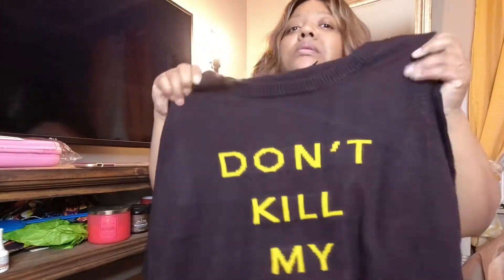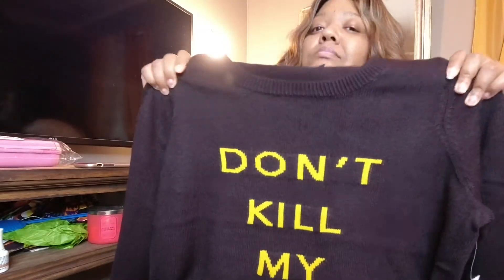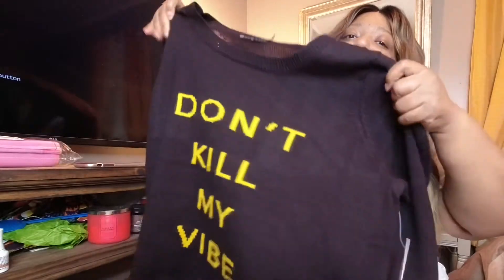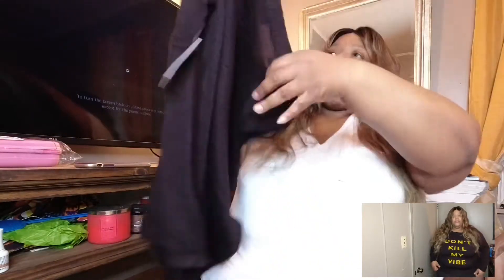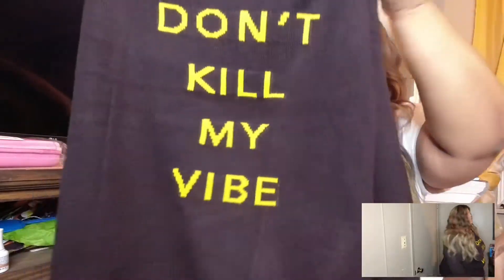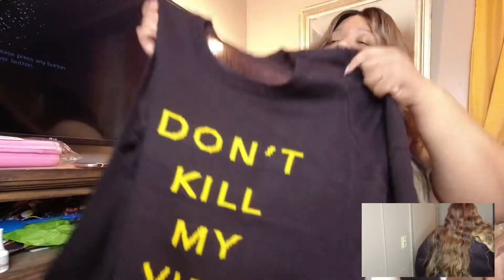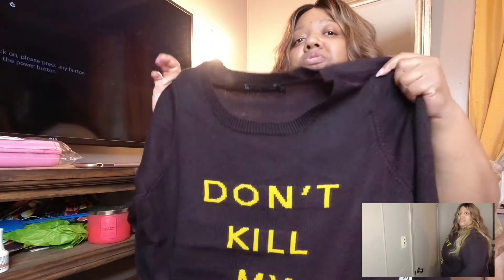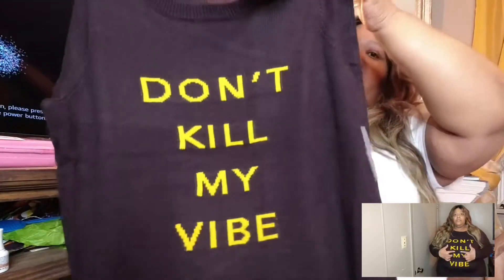FASHION TO FIGURE PLUS SIZE TRY ON REVIEW | SWEATER WEATHER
First time purchasing from them. They are true to size and very comfortable. Will be buying again!

Camera: DJI OSMO ACTION
Light: Neewer Ring Light 18 inch